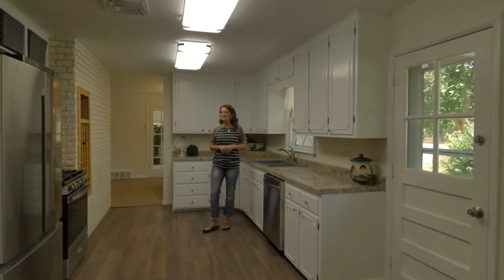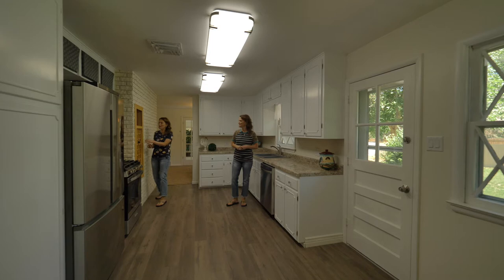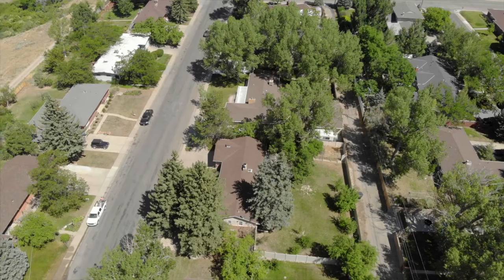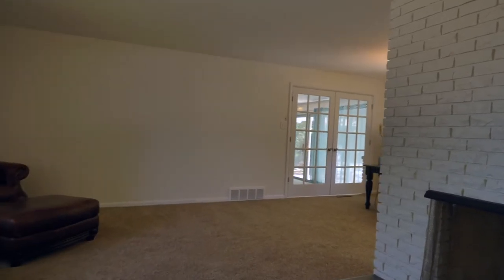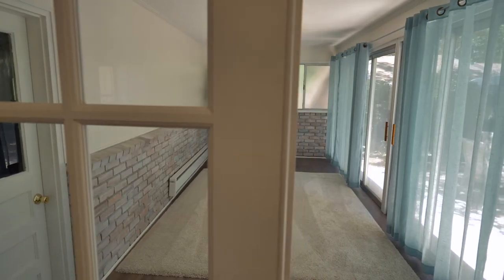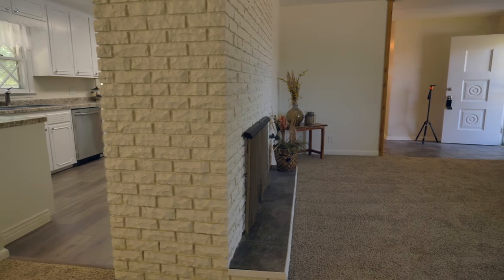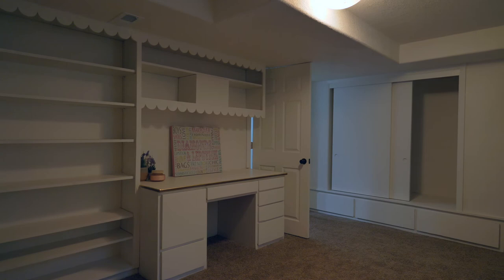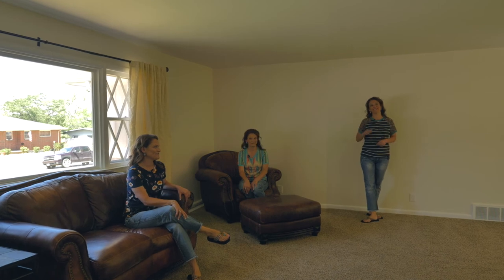SOLD Renovated Home In Valley Hills Casper Wyoming, 3601 S Coffman Ave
Renovated Home In Valley Hills Casper Wyoming, 3601 S Coffman Ave

So many features in this amazing home that is hard to list them all here!  Renovation throughout this 5 bedrooms, 2.75 bath, 2 car garage home.  HUGE yard off the heated sunroom that is right off the dining room.  All new interior paint and flooring throughout.  The kitchen is over the top with real wood cabinets, new countertops, appliances and fixtures.  Ranch home with a full basement!